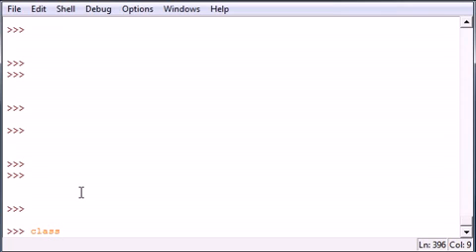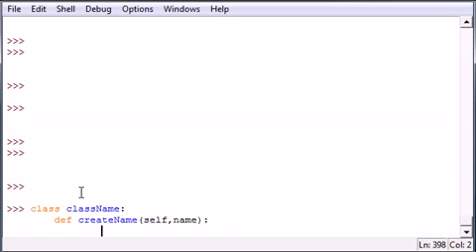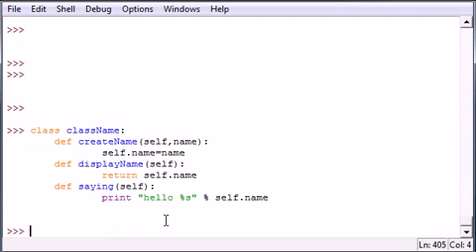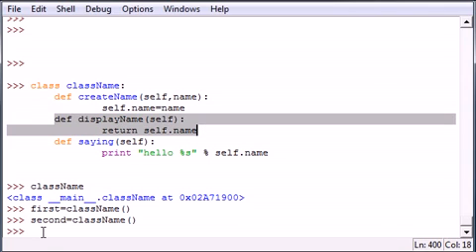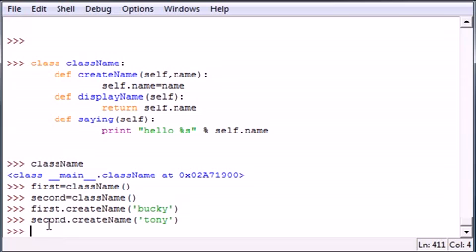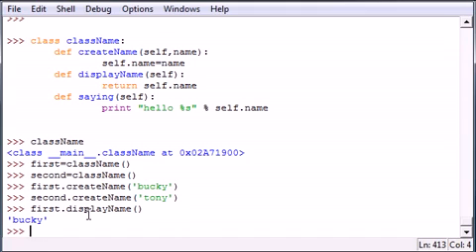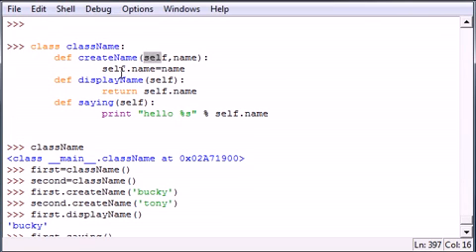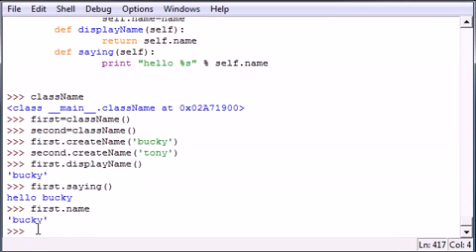Python Programming Tutorial 33 Classes and Self